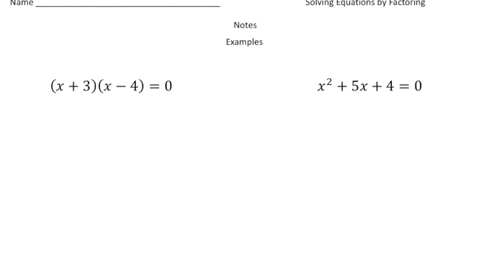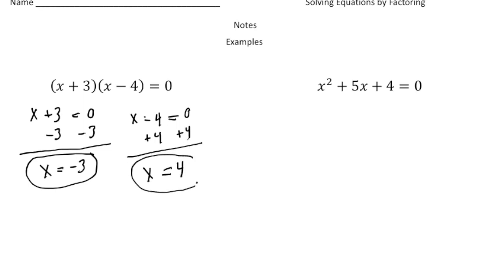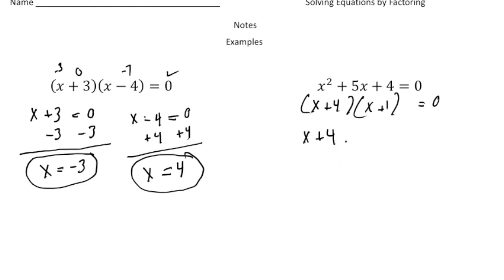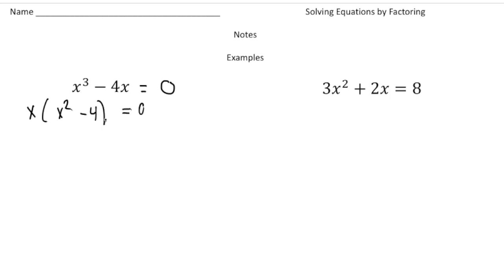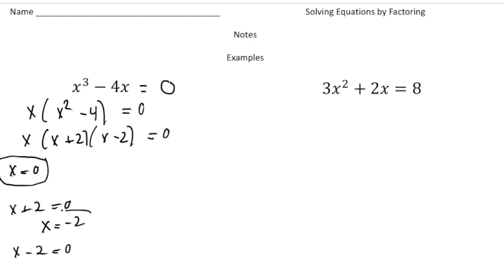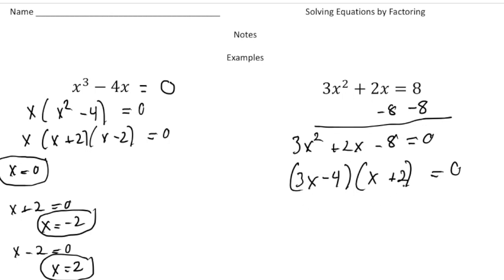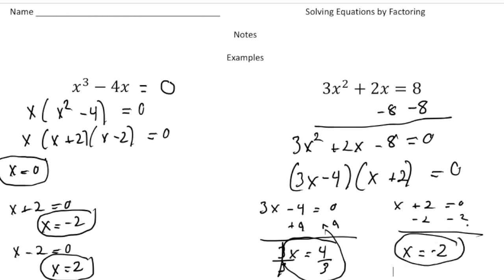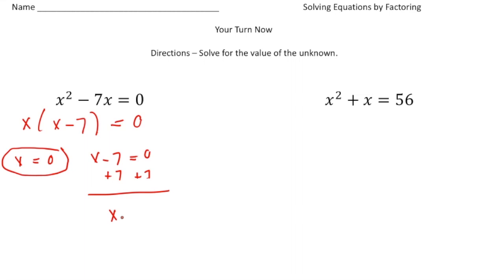How to Solve Equations by Factoring | Math Made Easy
In this video, learn how to solve equations by factoring step-by-step. We’ll explore how to factor quadratic equations, set factors equal to zero, and solve for the variable. This essential algebra skill is made simple and approachable for students and teachers alike!